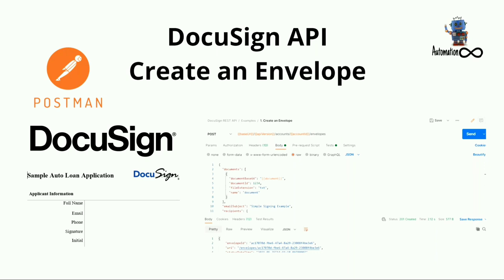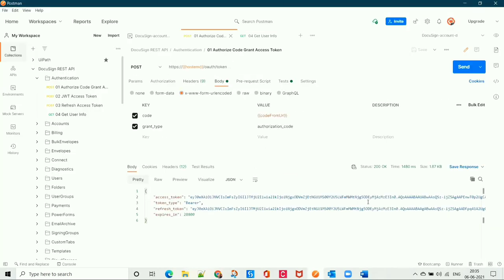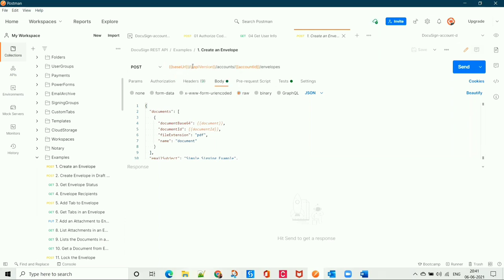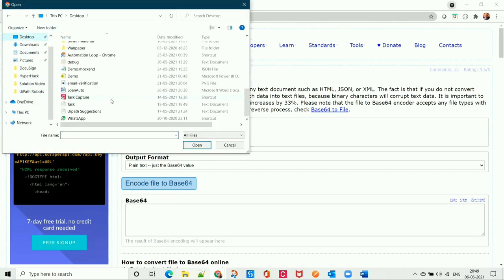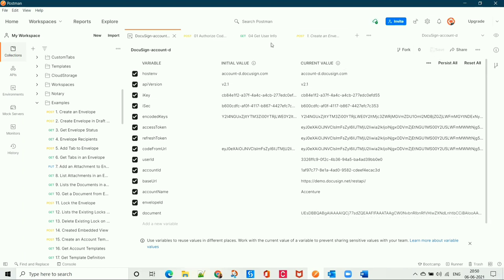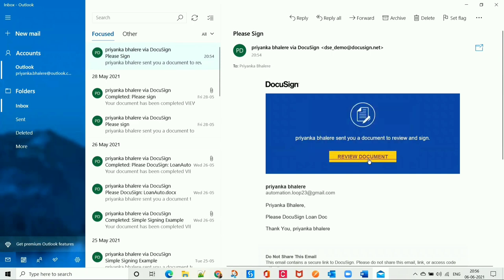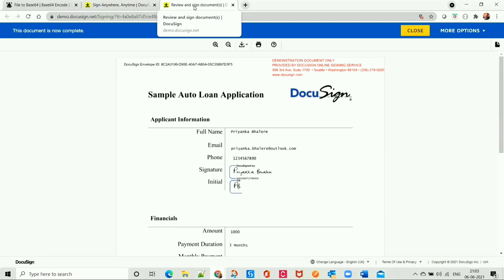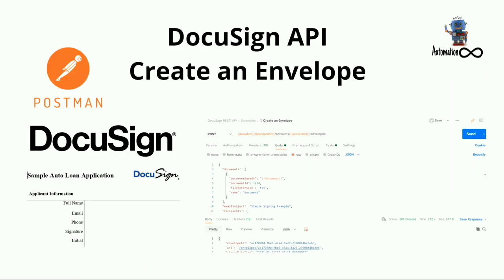DocuSign Create an Envelope || DocuSign API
In this session, You will learn how to create an envelope using DocuSign API. We are using postman to test create an envelope DocuSign API which will send the document to the intended recipient to sign.

Below are the topics covered in the video:
00:00 Introduction
00:55 Prerequisite
02:06 Create an envelope
06:44 Testing an API